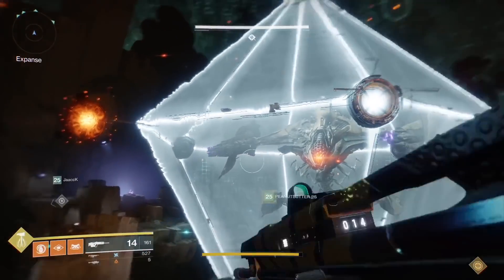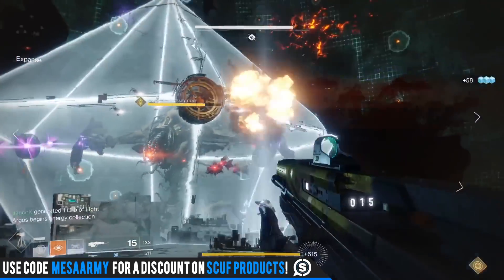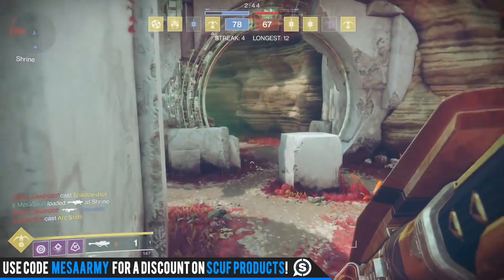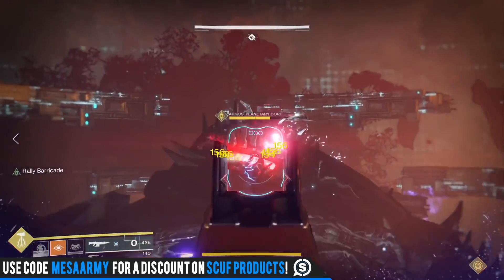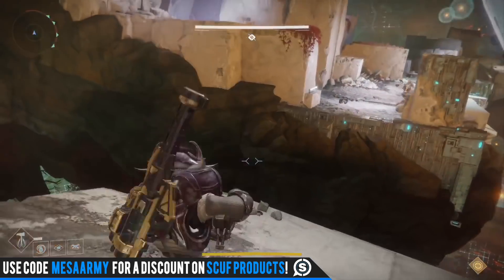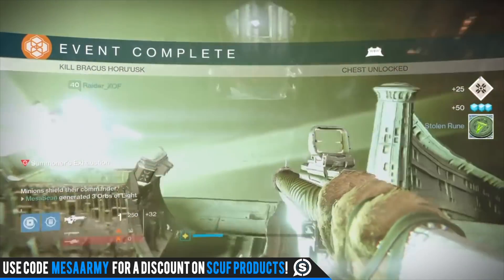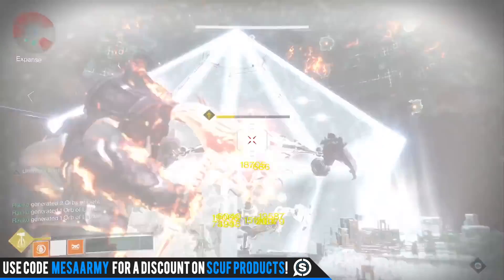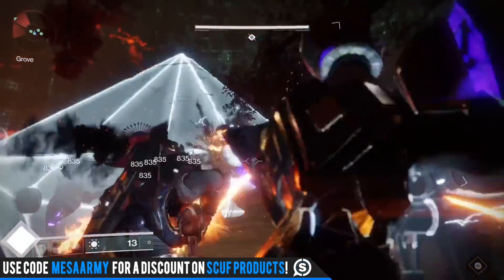Destiny 2 News! COURT OF ORYX/ARCHON'S FORGE MODES! Strike Specific Loot, Trials Changes & More!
✅Join my PS4 Destiny FaceBook Group!

DESTINY 2 NEWS! Court of Oryx/Archon’s Forge Horde Mode type activities are coming back to Destiny 2, Strike Specific Loot, Trials changes & Much More!

Give Chris some feedback on Trials of the Nine!

►DESTINY 2 END GAME UPDATE! New Raid Perks, Iron Banner Changes, Masterwork Armor, New Mods & More!

Music with permission:
CDK-Once Again